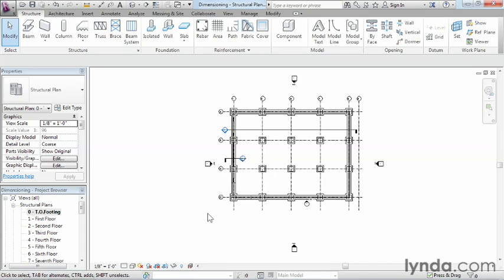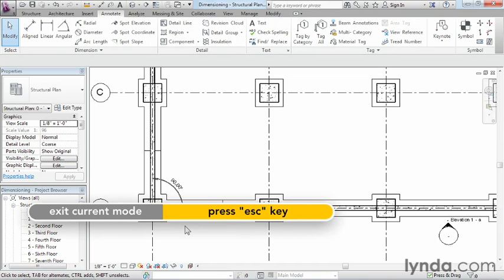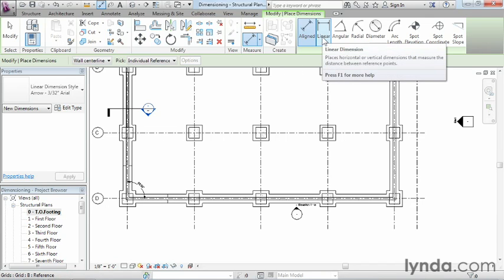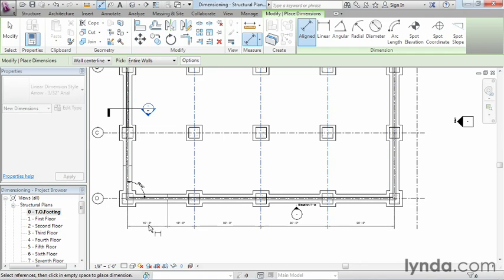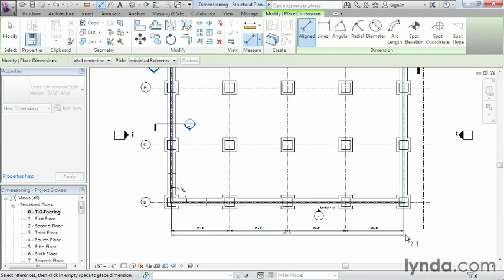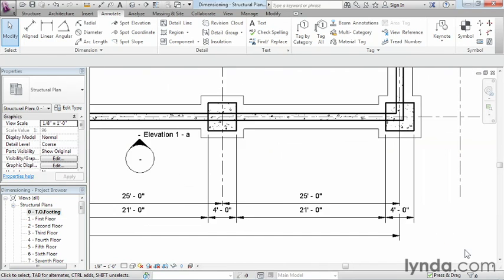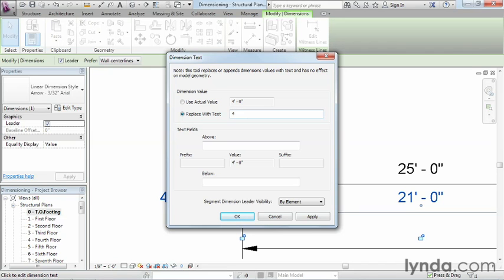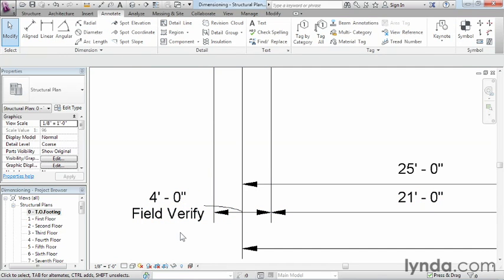Revit Structure 2013 Essential Training 12 02 SC11 dimensions